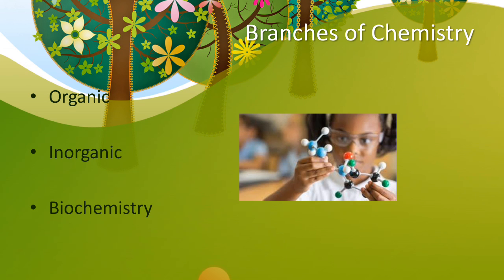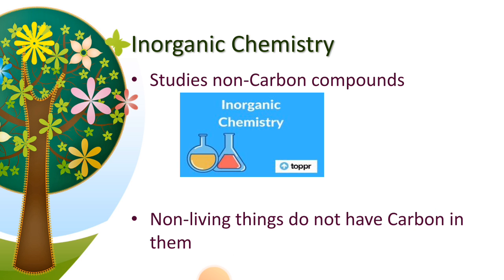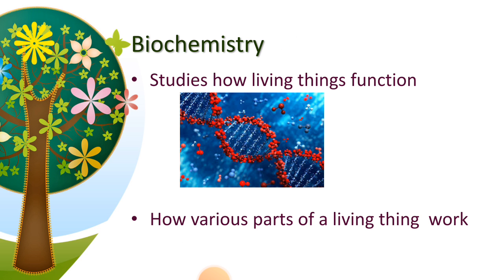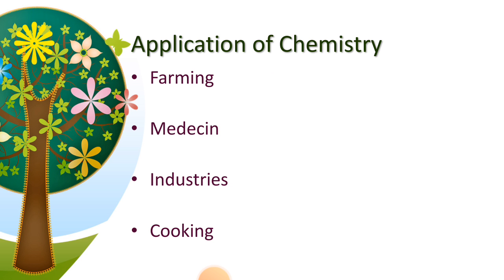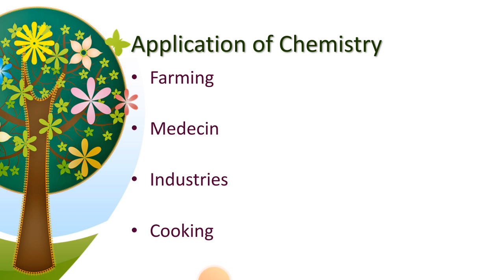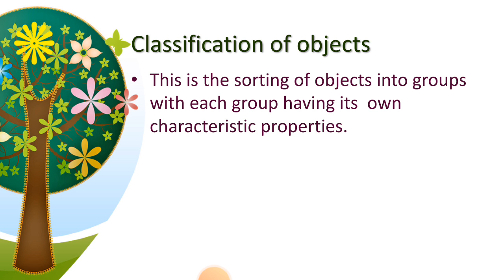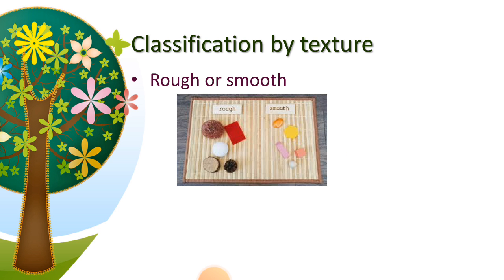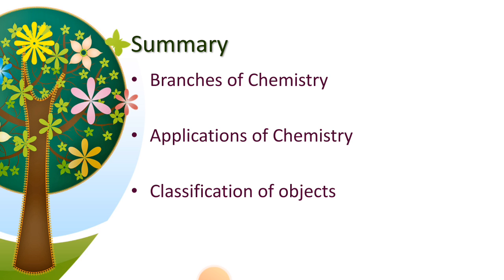Classification of objects